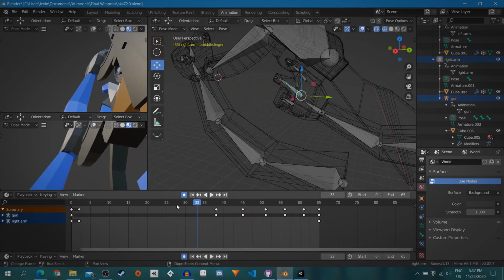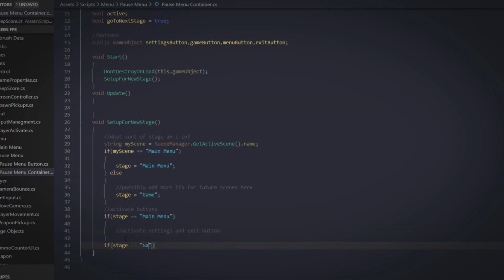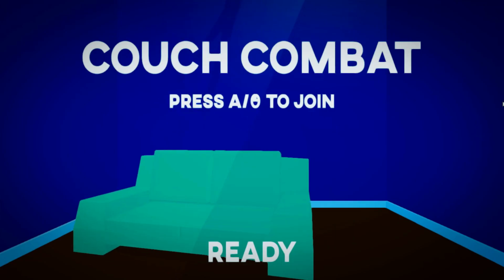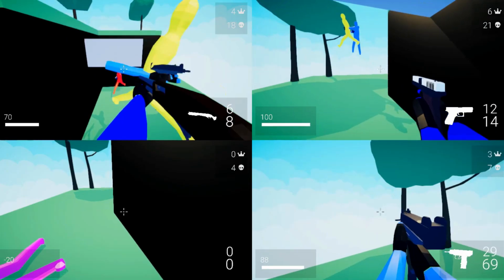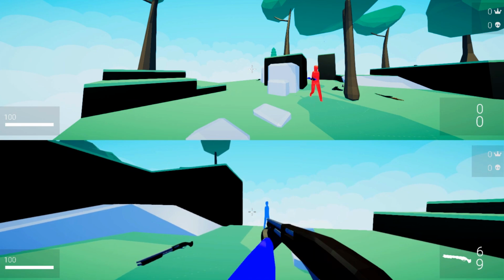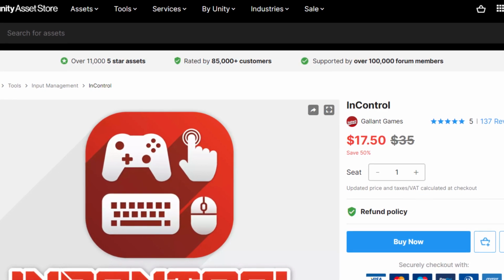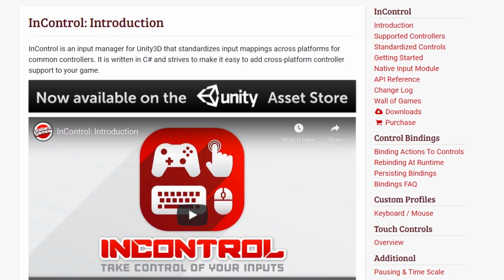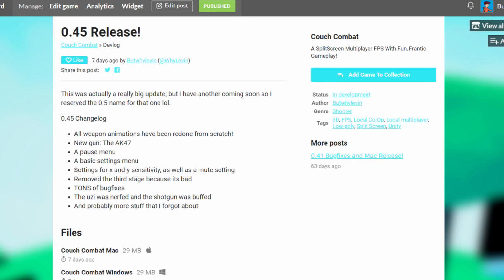Developing My First Commercial Unity Game | Indie Game Devlog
In this devlog I updated the game on itch.io, added a pause menu and settings, and added explosions!

All my stock videos are from Pexels, which has many high-quality, free stock videos!